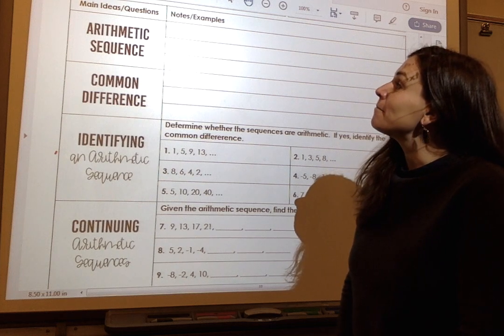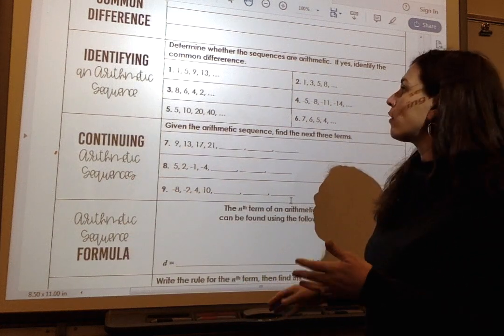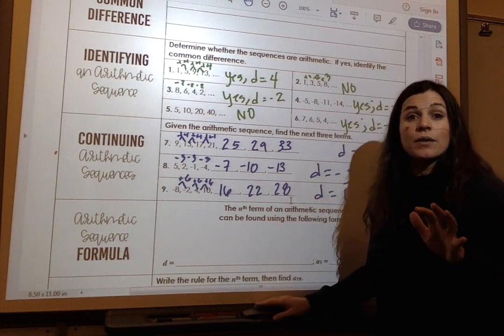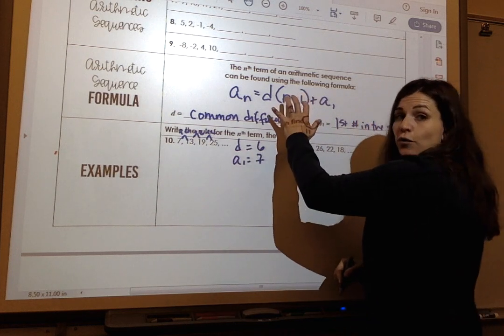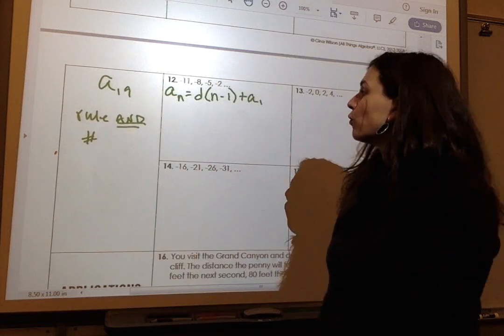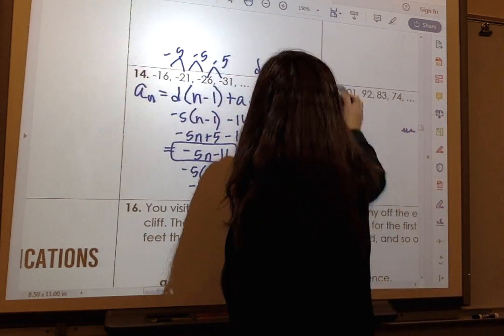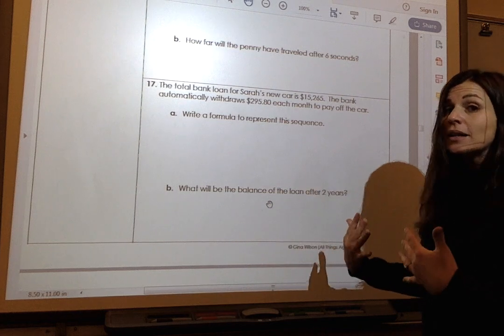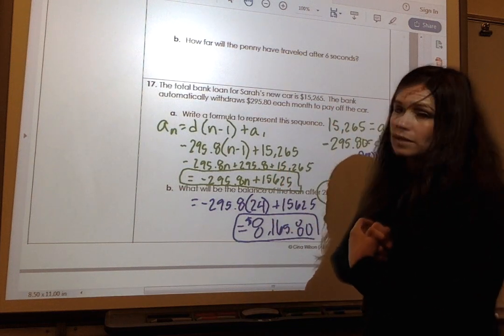arithemetic sequence alg 1